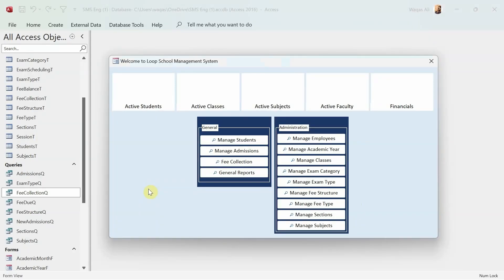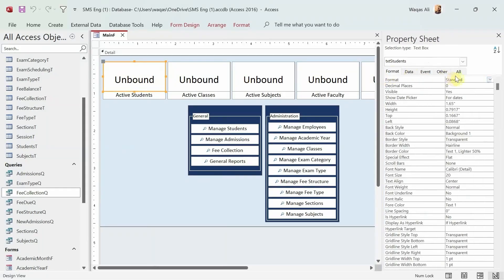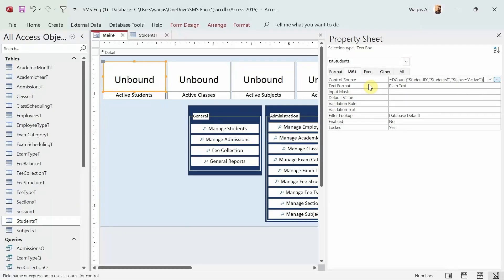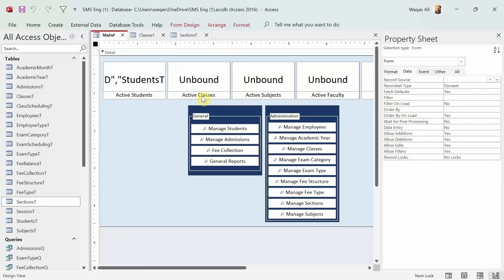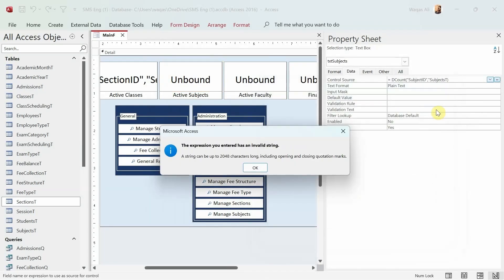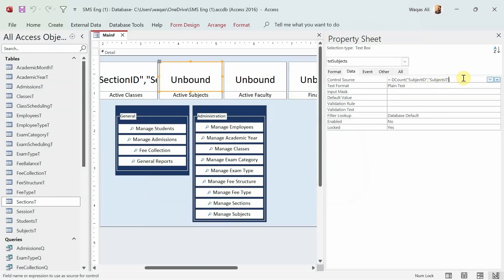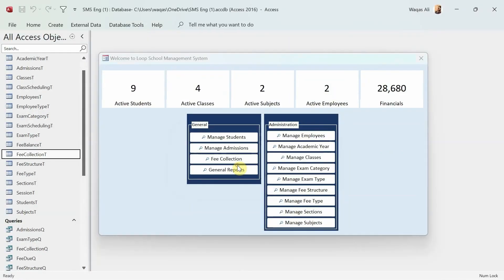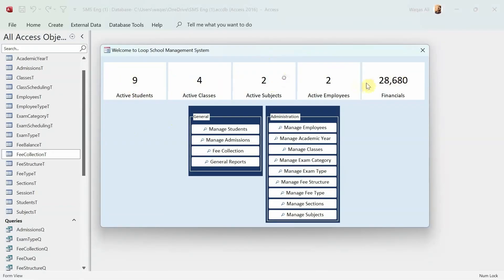School Management System | Part-26 | Fetch Data & Populate on Dashboard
In this video, i will demonstrate how to fetch data from query or tables and populate it on the dashboard tiles using DCount and DSum Functions.